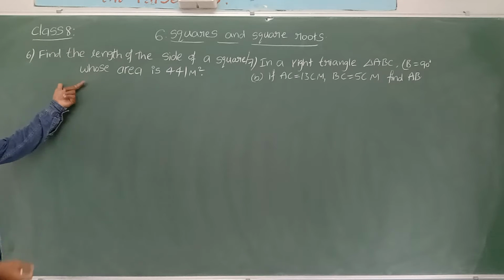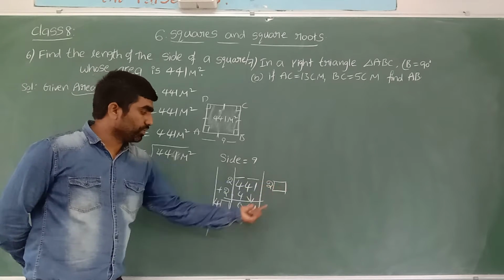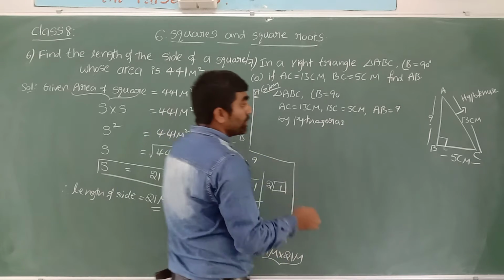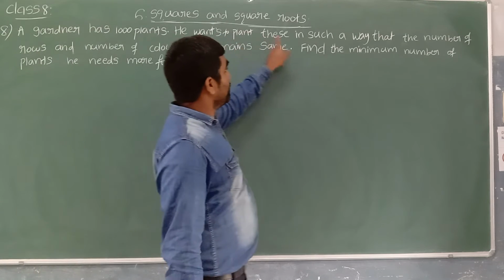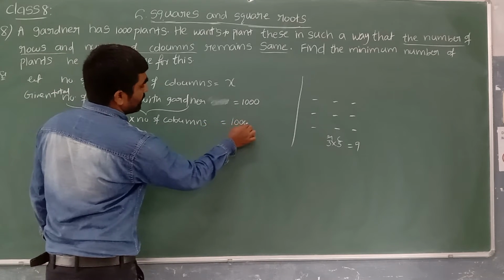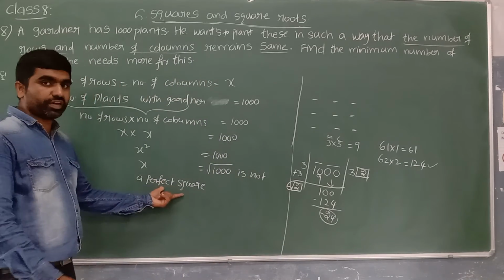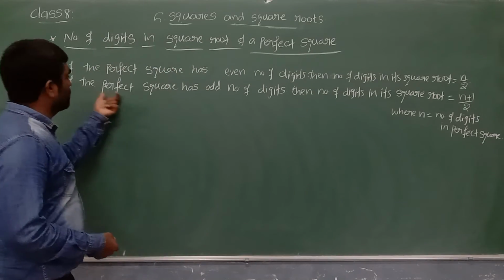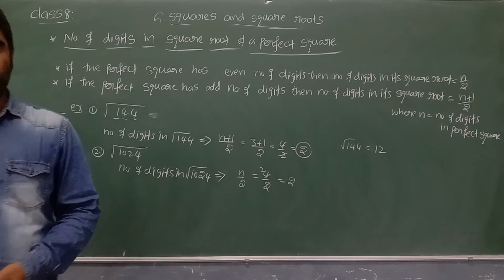CLASS:8, cha 6, exercise 6.4